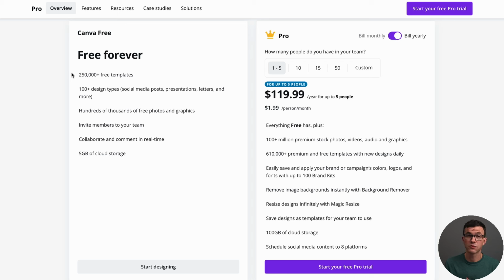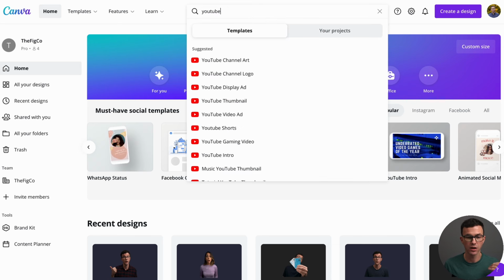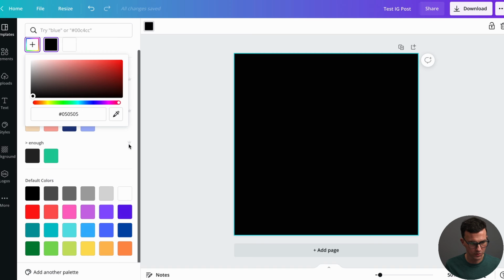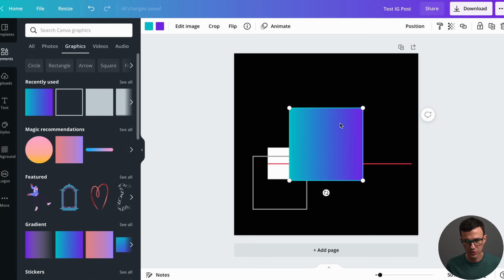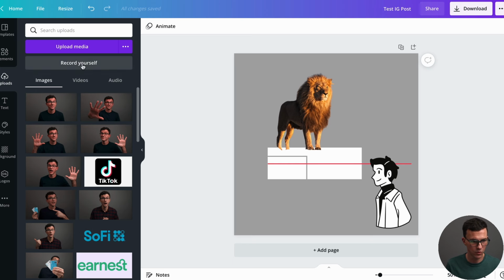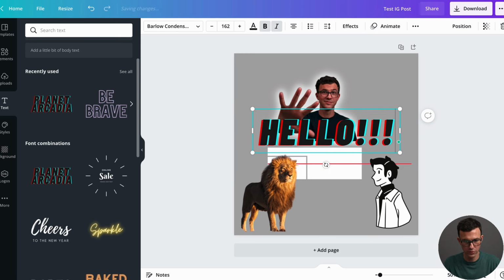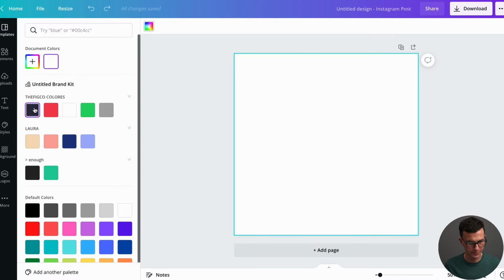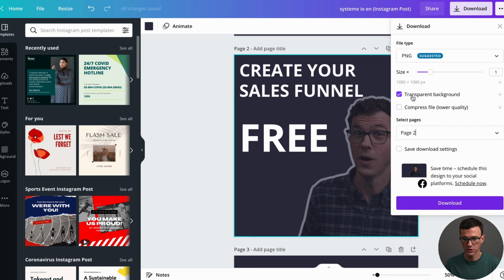Canva Tutorial for Beginners 2022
Canva is the best tool to easily create your own designs! In this 2022 Canva tutorial for beginners, I'll walk you through step by step how to use Canva, no previous design experience is necessary.